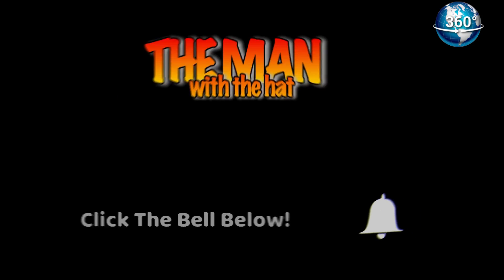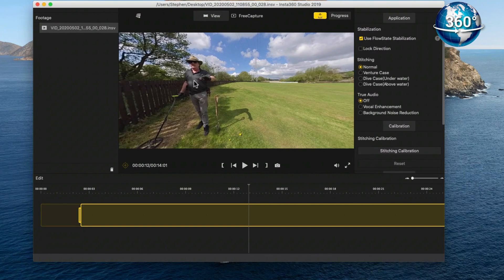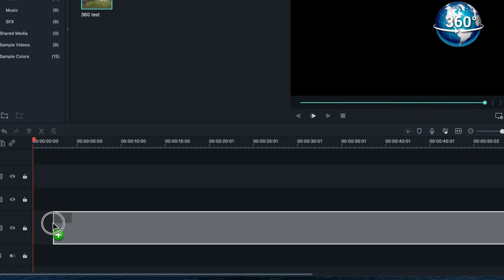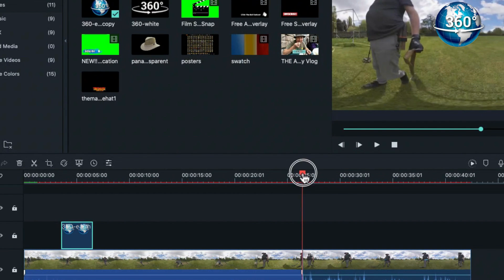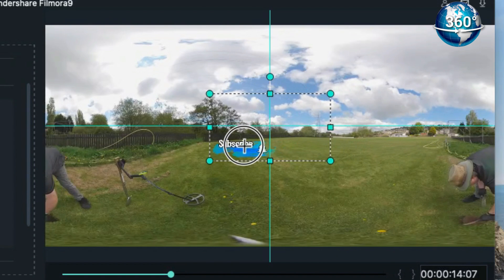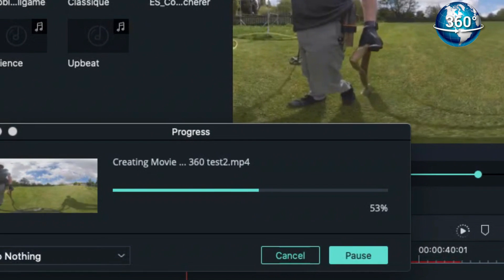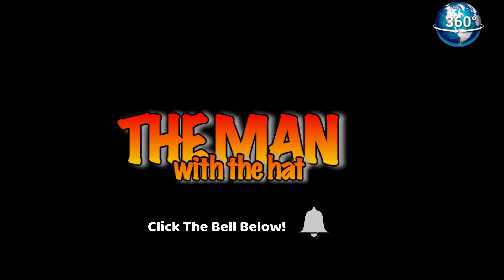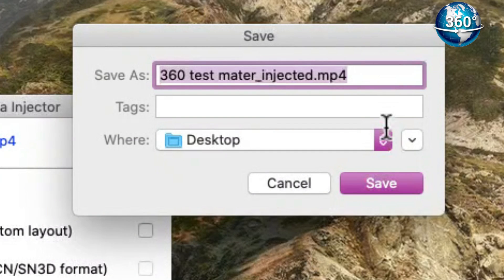How to Edit 360 VR virtual reality video in Filmora - Fail-proof method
How to edit 360 video footage in Filmora
Filming 360vr video has become readily accessible with the cameras becoming more affordable all the time. But the workflow remains complicated, cumbersome and frustratingly unreliable.
So I will show you how I edit my 360vr footage just like any other video, and how to upload a 360 video to YouTube and make sure it still performs as it should.

My camera is the Insta360 One X, but this method will work with any 360 camera or branding

📈 TUBEBUDDY:
A seriously brilliant browser plugin to help boost and grow your channel.

🖥 ECAMMLIVE STREAMING
Created by young twin brothers Ken & Glen, this is the very best live streaming software available, and you can try it free.

📩 Send me a personal message, idea, suggestion